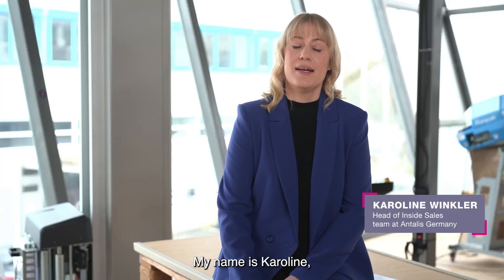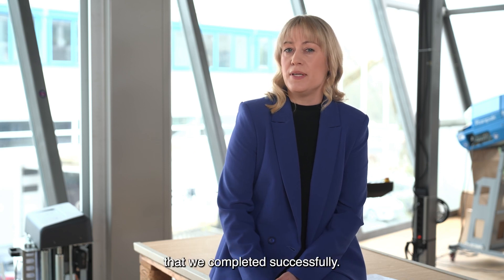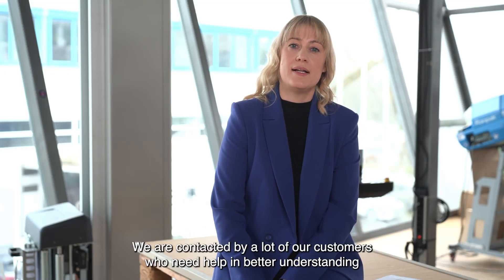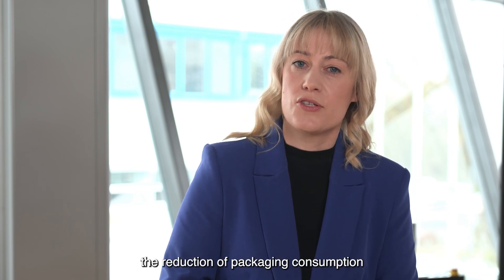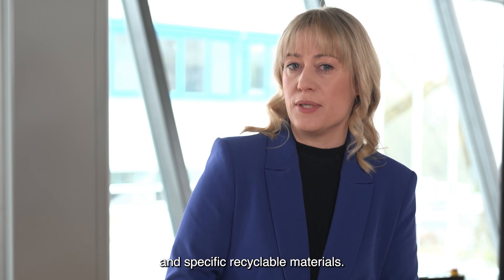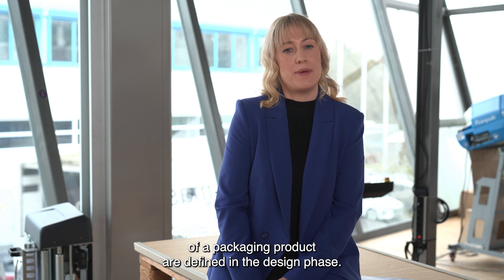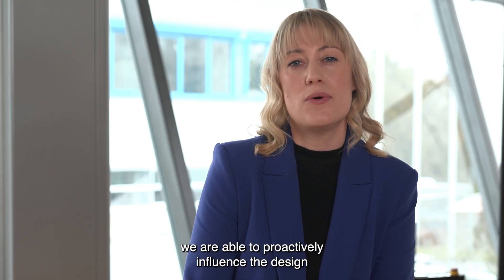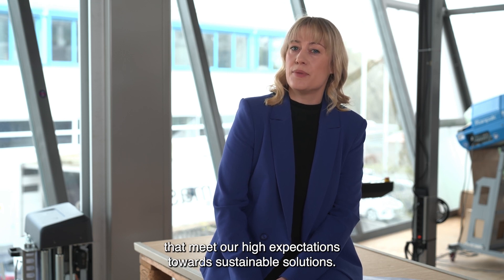FSC/PEFC certification for sustainable packaging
Karoline Winkler, Head of the Inside Sales Team at Antalis Germany, and also Responsible for the implementation of our FSC/PEFC process, answers questions about the FSC and PEFC labels and their impact on a company's business.